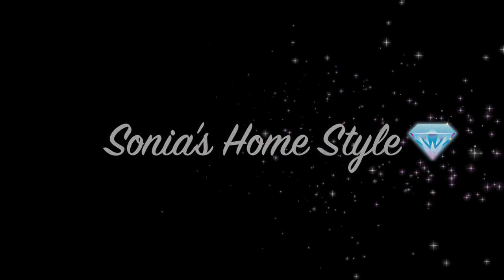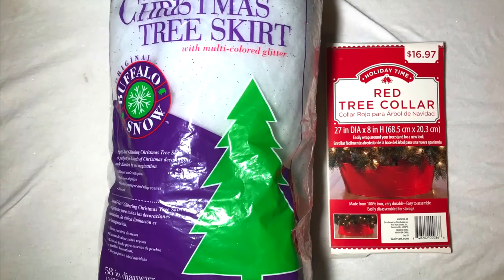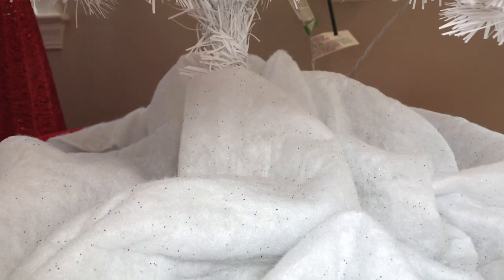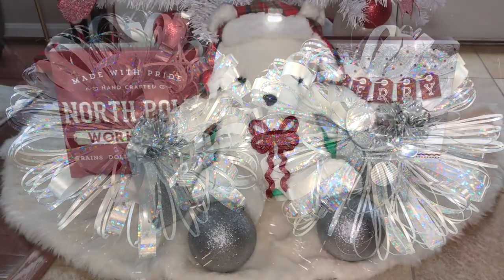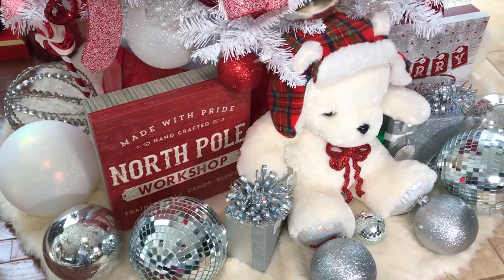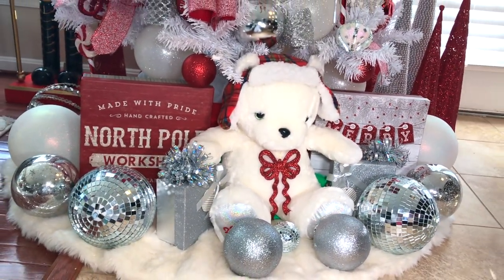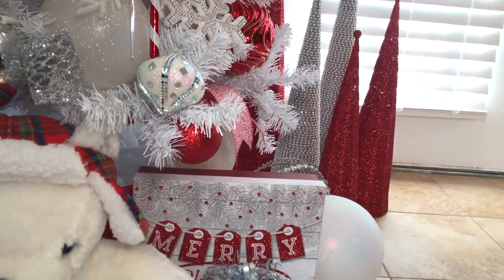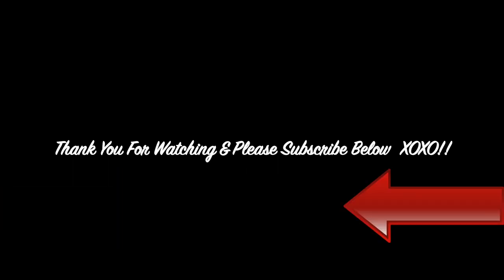Under Christmas Tree Decorations 2018|Glam Tree Decorating Ideas🎄Must See!!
Cheap to Glam under Christmas tree decorating ideas. Must See!Today’s video is a step by step tutorial on how to decorate a glam red /white & silver winter wonderland designer underneath the Christmas tree using a cheap & affordable decoration. I will be showing a detailed tutorial on how to decorate this cheap tree a Christmas tree like a professional. I will show you how to put decorative Christmas ornaments/Christmas balls/Christmas gift boxes underneath the Christmas tree. This year’s theme is silver /red & white winter wonderland Christmas tree/candy cane tree. I am using all silver /white and a pop of red ornaments and home decorations that are super affordable and budget friendly. I am using some traditional and non-traditional colors to decorate my home for Christmas 2018.

I hope this video has inspired you guys and given you a few ideas on how to decorate a Christmas tree for your home this year.

All of the Christmas ornaments/ Christmas tree skirt /decorative balls and Christmas gift boxes are from the following stores:

Michael’s Christmas decor 2018
Michaels Christmas garlands 2018
Michaels Christmas ornaments 2018
Target’s Christmas decor 2018
Targets Christmas tree skirt 2018
Walmart Christmas decor 2018
Walmart  white Christmas tree 2018
Dollar Tree Christmas decor 2018
At Home Store Christmas decor 2018
Glam Christmas home  decor 2018
cheap tree makeover 2018

Under Christmas Tree decorations, 2018|Glam tree decorating ideas 2018